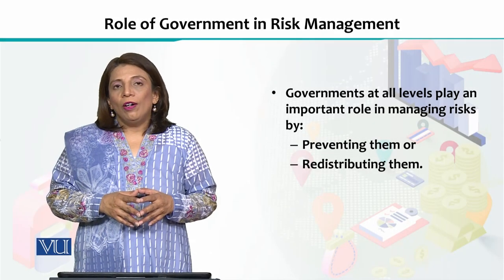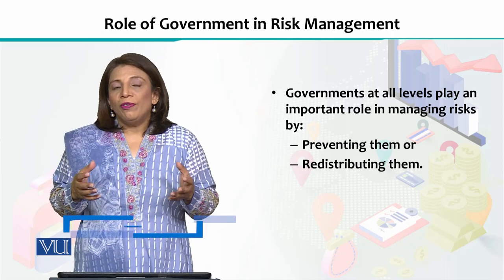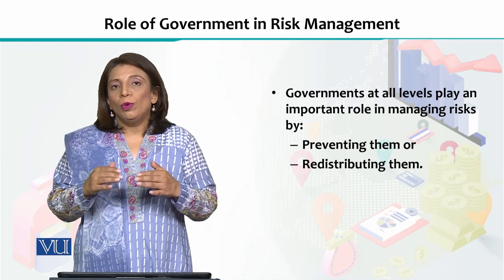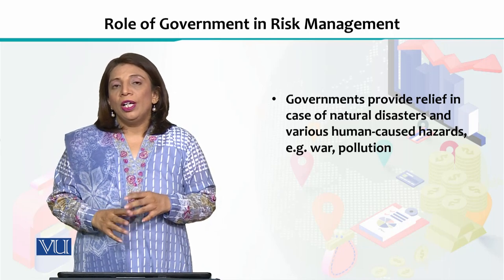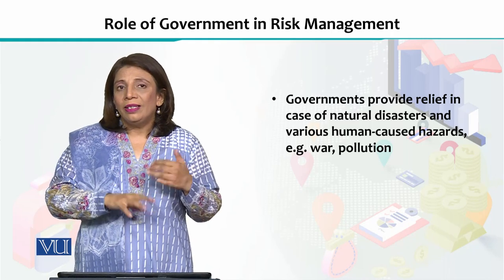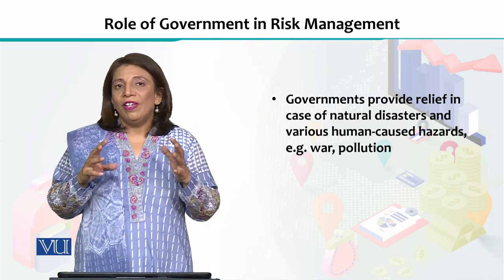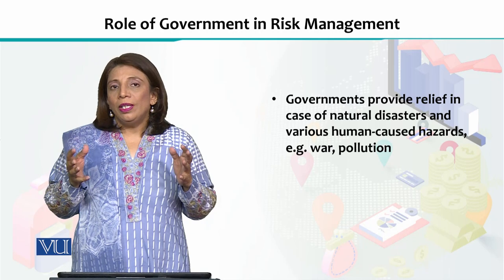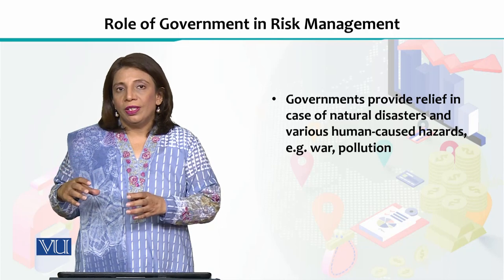Financial Economics | ECO605_Topic122